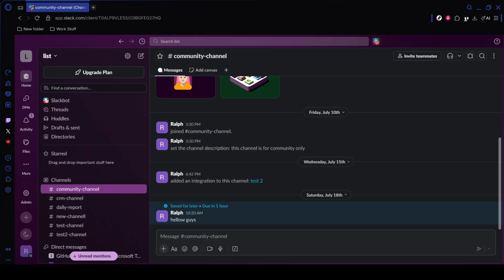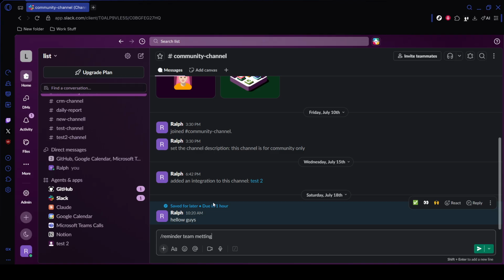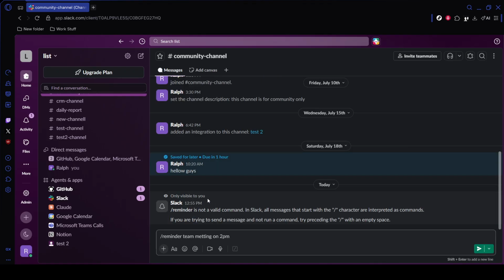How To Use Slack On Mobile (Quick Walkthrough) [Step By Step Guide]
In today's video we cover How To Use Slack On Mobile (Quick Walkthrough) [Step By Step Guide]